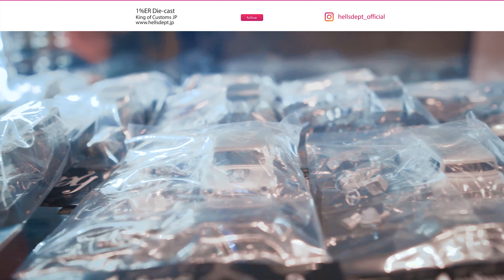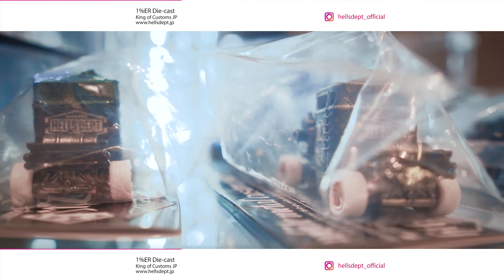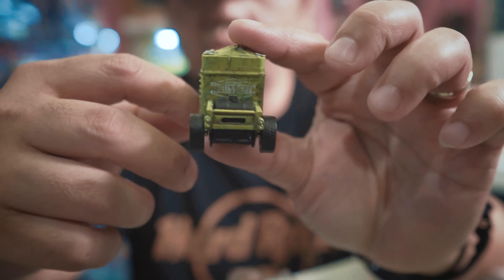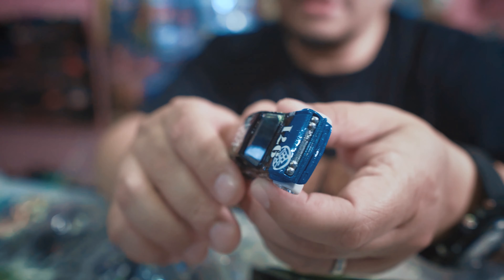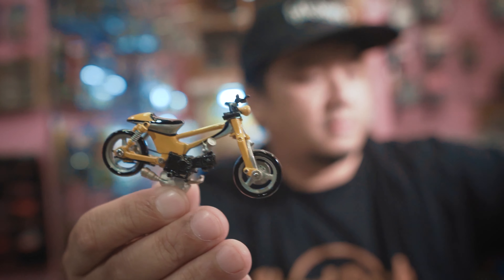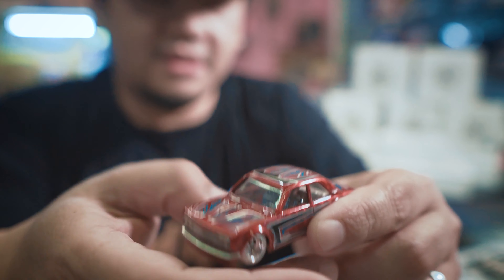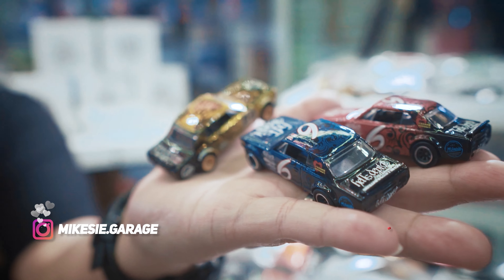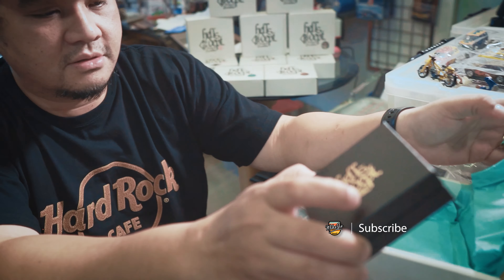JAPAN DIECAST CUSTOM MADE - Ngulik Ngulak Koleksi Hellsdept at Mikesie Garage | Diecaster Indonesia